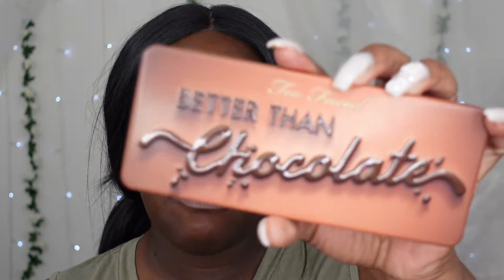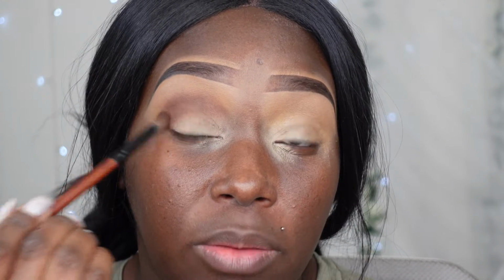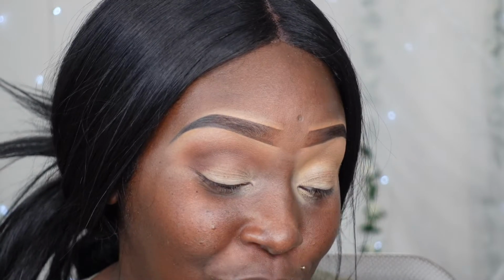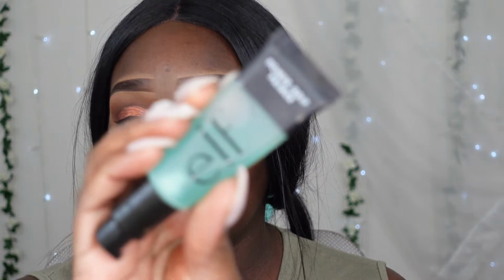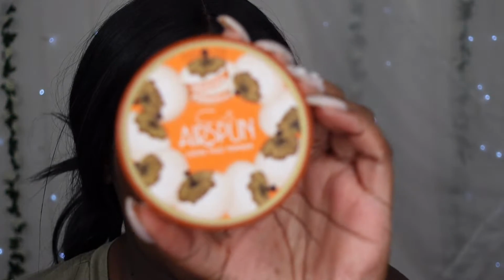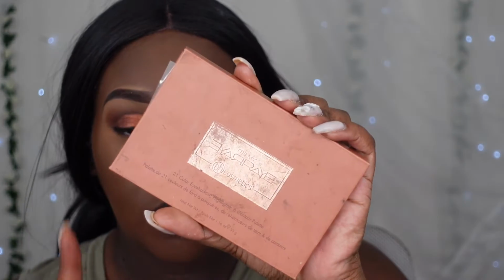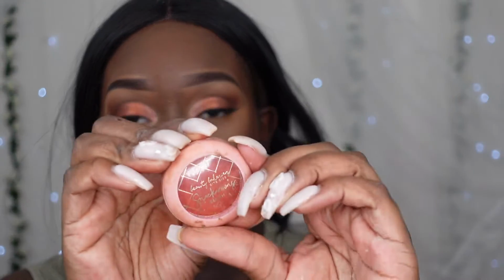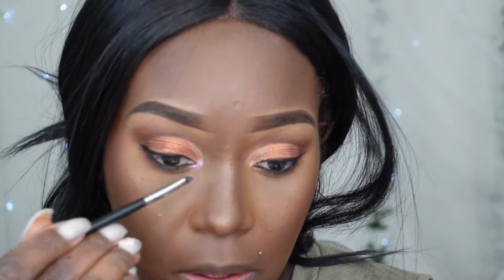TOO FACED BETTER THAN CHOCOLATE PALETTE | DAY 15 OF 31 DAYS OF BEAUTY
NEW VIDEOS EVERYDAY FOR THE MONTH OF OCTOBER  💕

TIME STAMP:
0:00 INTRO
2:33 TUTORIAL BEGINS
6:22 FACE ROUTINE
13:20 LIP COMBO
13:50 FINAL LOOK

EYES
ELF PRIMER
JUVIAS PLACE SHADE 2 BASE
ULTA BEAUTY BUZZ WORD
TOO FACED BETTER THEN CHOCOLATE PALETTE
ELF BLACK LIQUID LINER
BEAUTY CREATIONS ALL FOR SHOW LASHES

FACE
ELF MOISTURIZER
ELF GRIP PRIMER
TOO FACED SABLE FOUNDATION
TOO FACED CONCEALER
FENTY ESPRESSO CONTOUR STIX
AIRSPUN LOOSE FACE POWDER
BLACKRADIANCE COCOA KISSES SETTING POWDER
BH COSMETICS X ITS MY RAYE EAYE  BRONZER
BEAUTY BAKERIE FRESHLY BAKED BLUSH

LIP COMBO
ESSECNCE  PENCIL
DOSE OF COLORS X NYMA TANG MATTE LIPSTICK